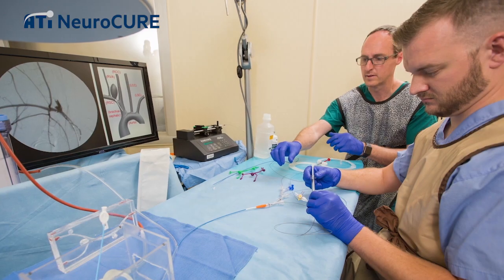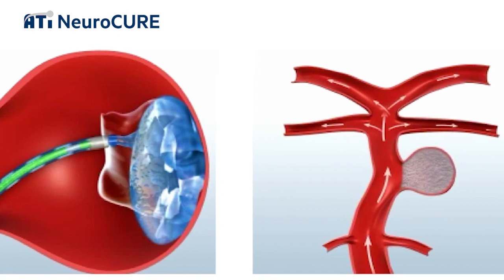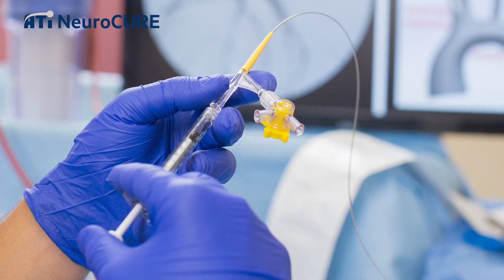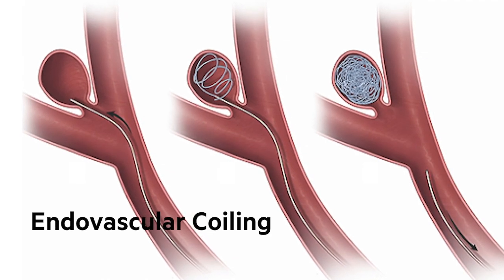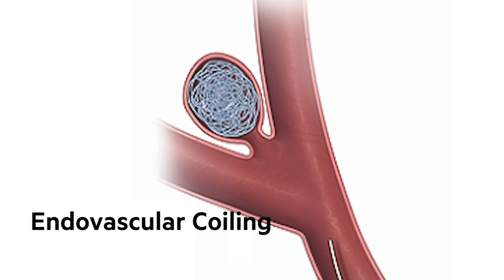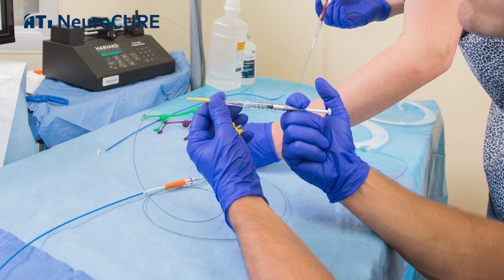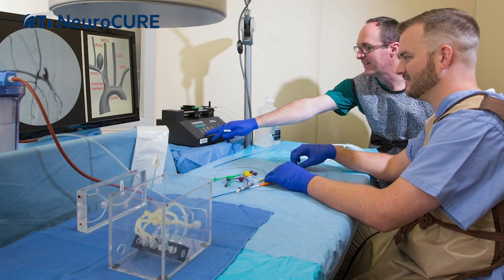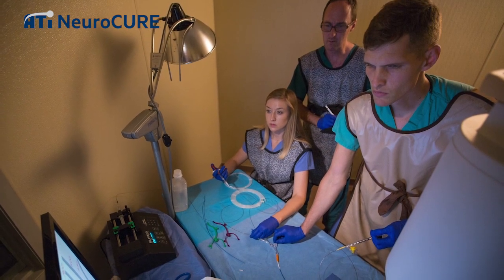New Breakthrough: Filling & Healing Aneurysms | Tim Becker, Research Grant Recipient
A new technology that can completely fill and heal an aneurysm is being developed by Aneuvas Technologies, Inc. (ATI) called NeuroCURE.  ATI’s CTO, Tim Becker, describes this metal-free material as compatible with the body, can stop the aneurysm from growing and is a quick, three-minute procedure.

The Brain Aneurysm Foundation awarded Tim Becker a research grant in 2018 when this technology was still a preliminary idea.  Listen to Tim Becker describe NeuroCURE and how it has advanced with the help of a BAFound research grant into a treatment that could start changing lives in just about a year or two.